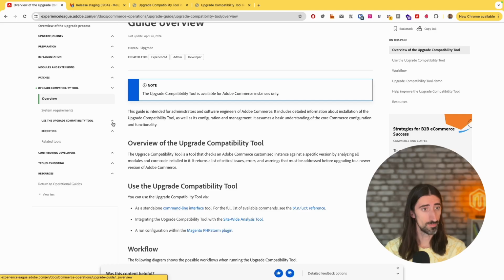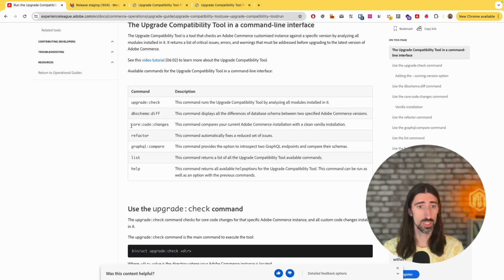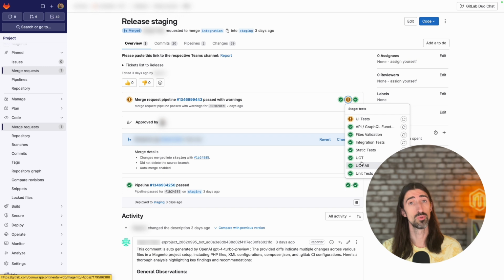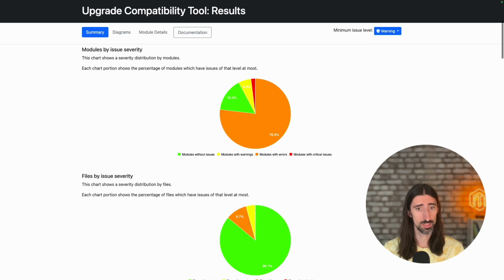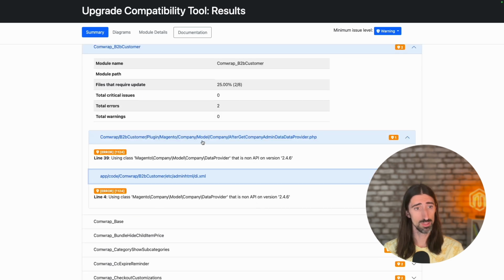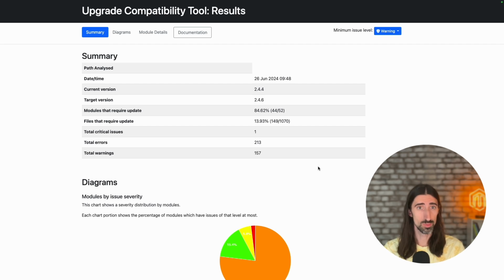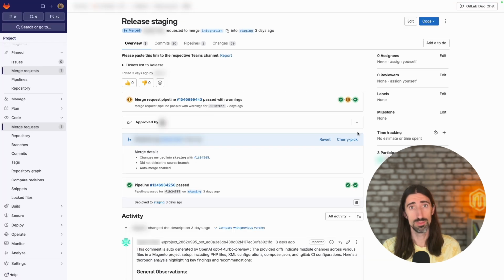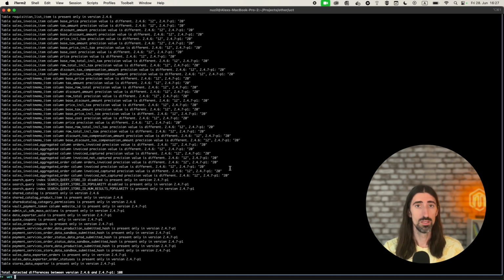Magento Upgrade Compatibility Tool to make your life easier.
Upgrade compatibility tool (UCT) is a great instrument to review your code.

Here I'm explaining its basics and also showing how we are using this tool in daily routine.

00:33 Upgrade compatibility tool intro
03:58 UCT in CI/CD processes
08:24 UCT in Merge Request Review Process
10:18 GQL Example
10:56 DB changes
11:14 Outro